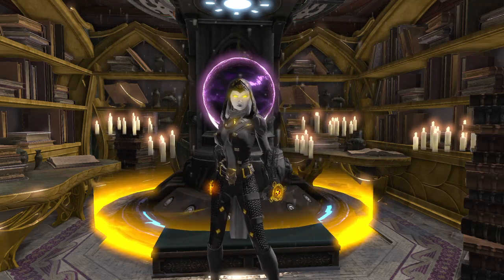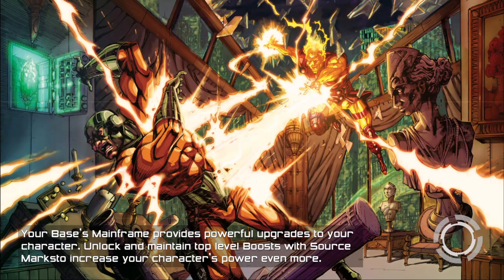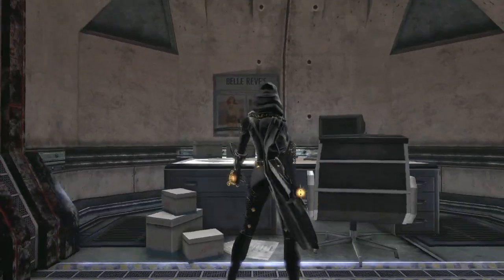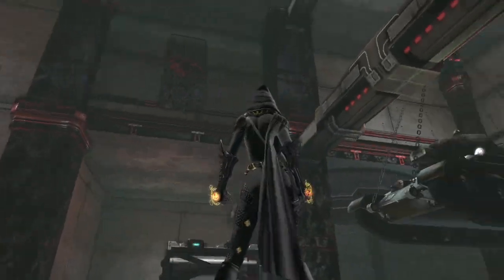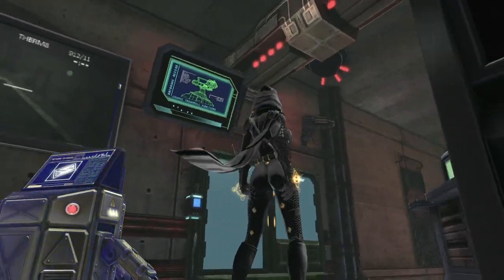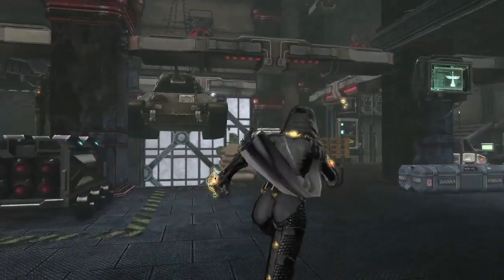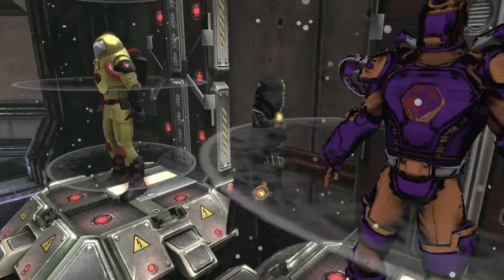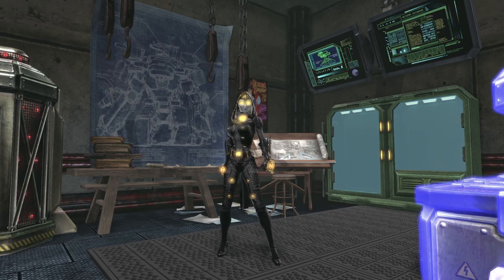COBRA Bunker by Blight- DCUO Base Showcase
Knowing is only half the battle in this Wednesday's DCUO base showcase as we hunker down with the notorious baddies battling the G.I. Joes themselves in Blight's COBRA Bunker!